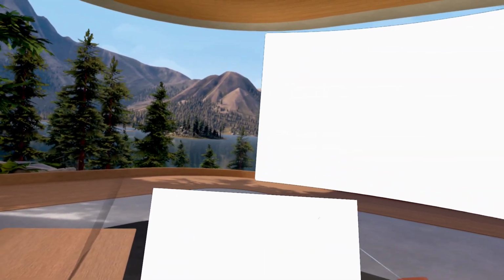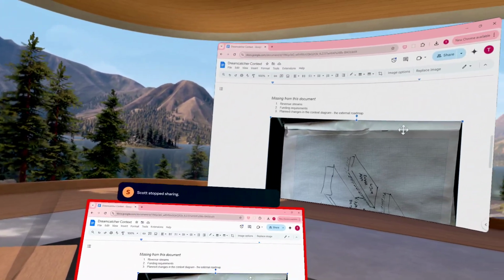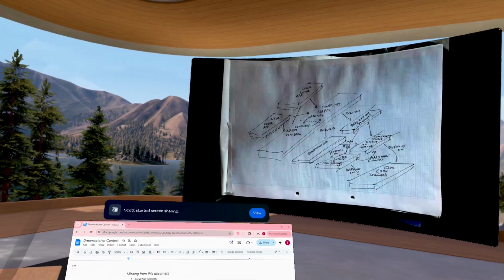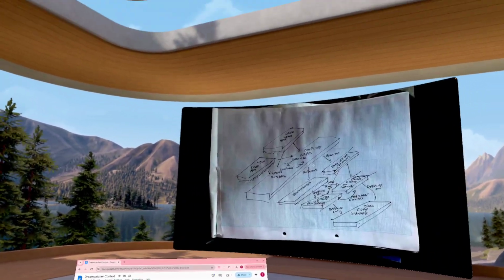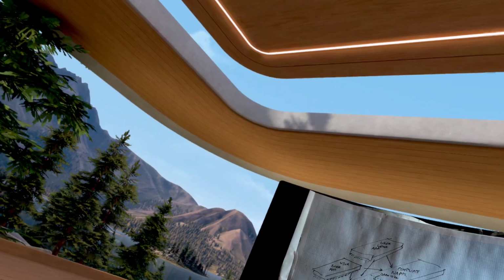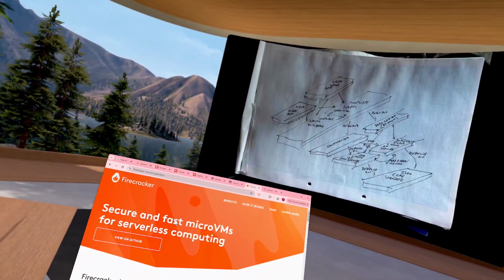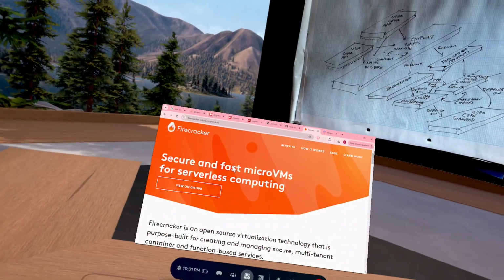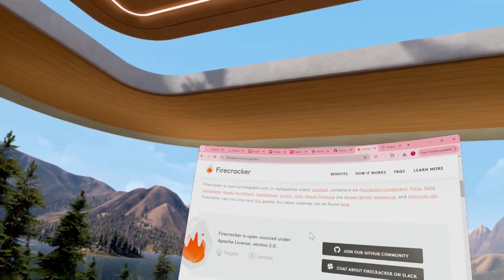2024-10-29 standard environment context diagram